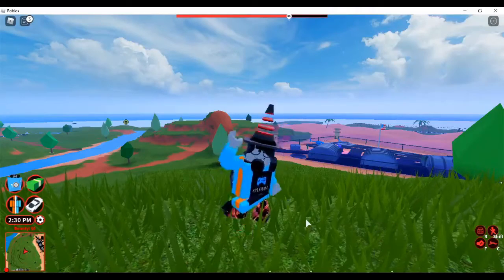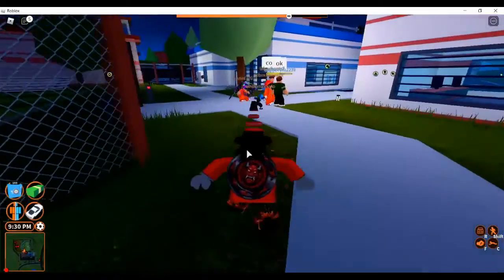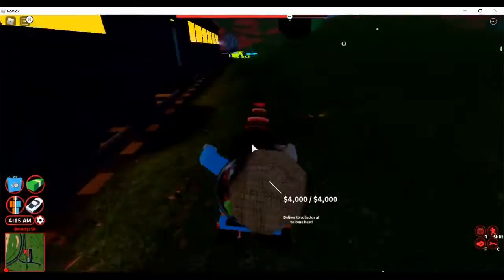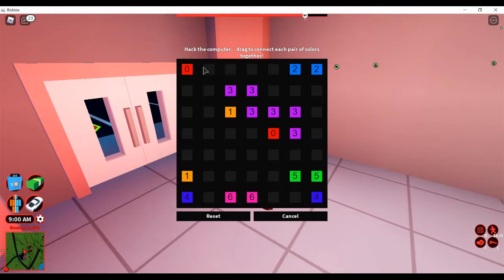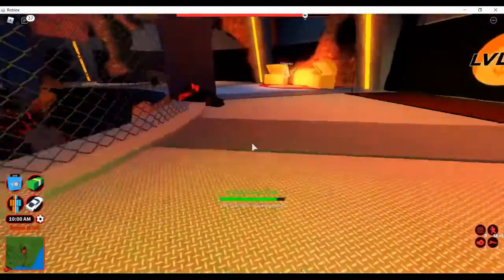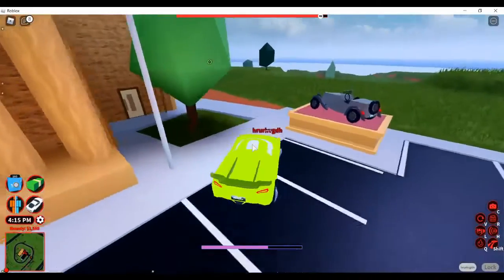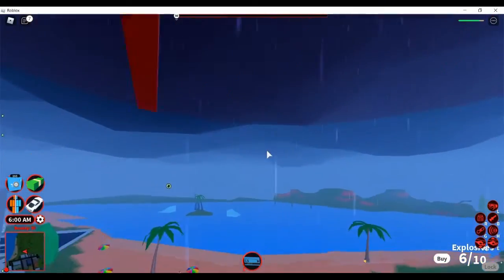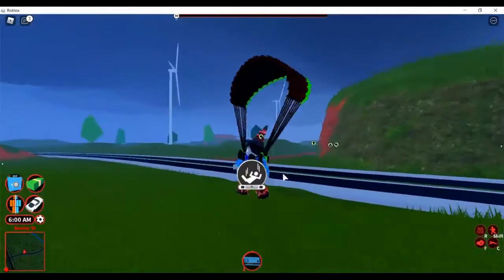Launching A Nuke! | Roblox Jailbreak